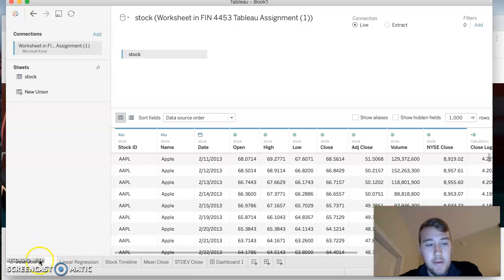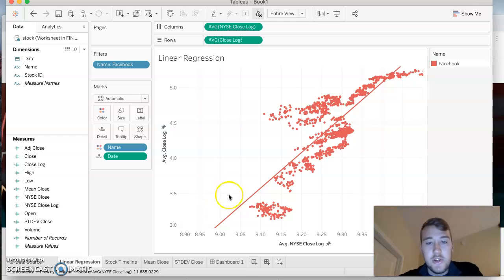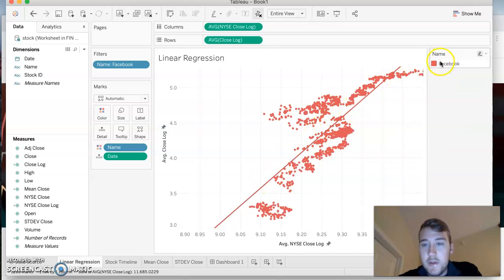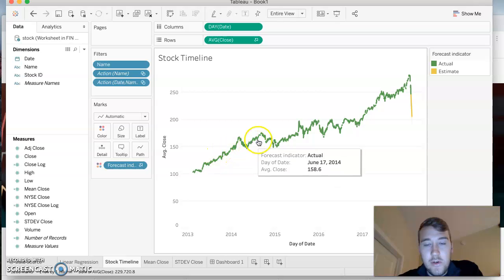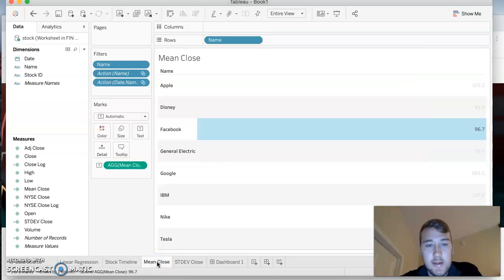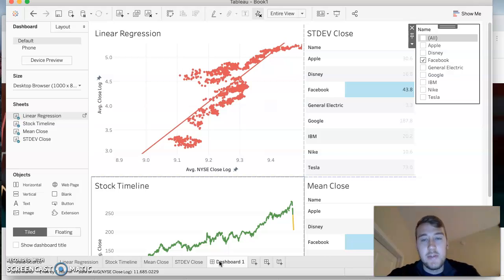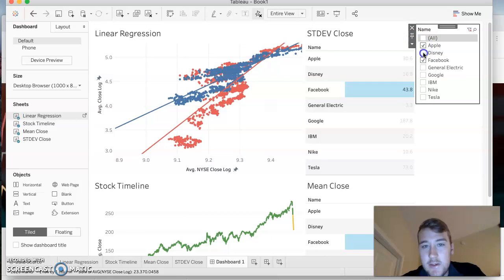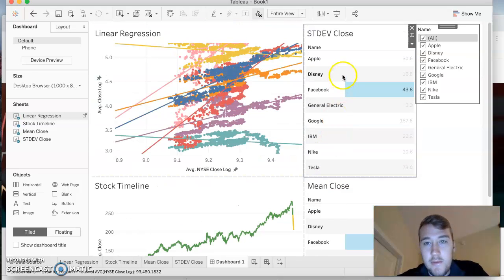Hunter Locke Tableau